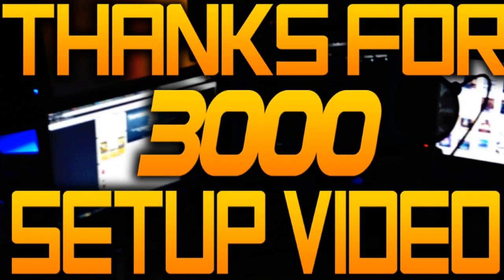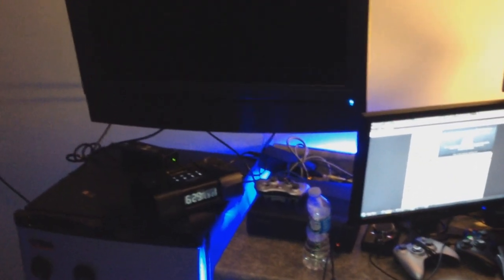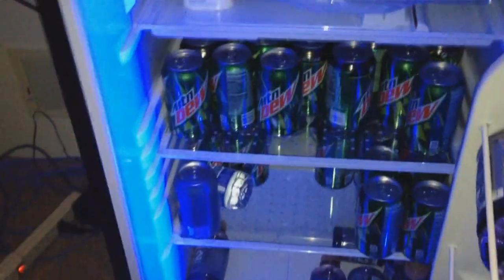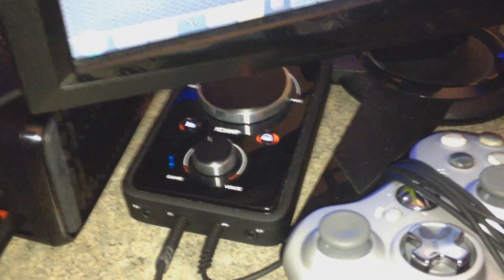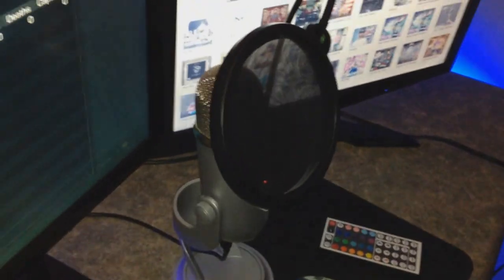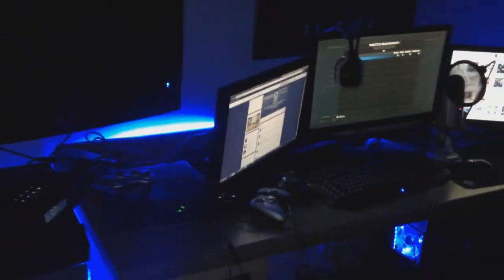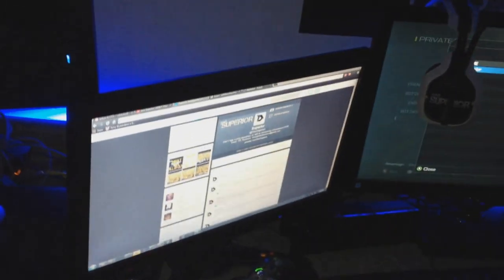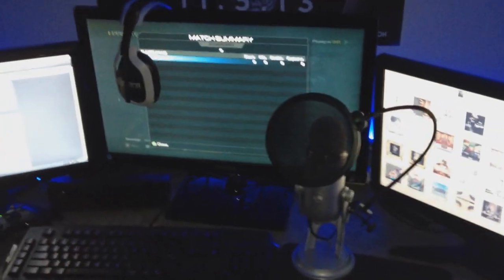THANKS FOR 3000 SUBSCRIBERS! SETUP VIDEO!